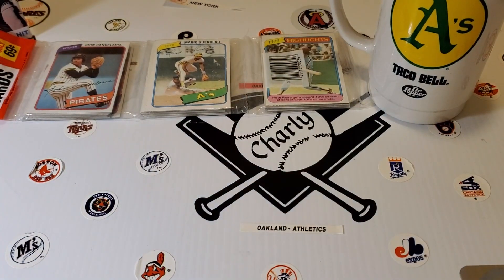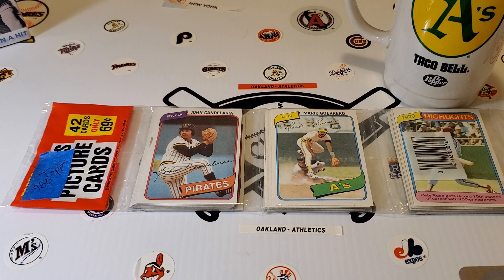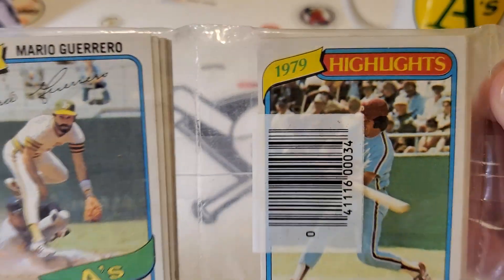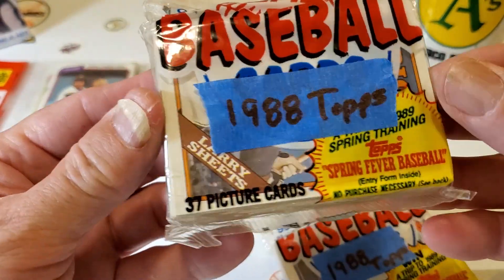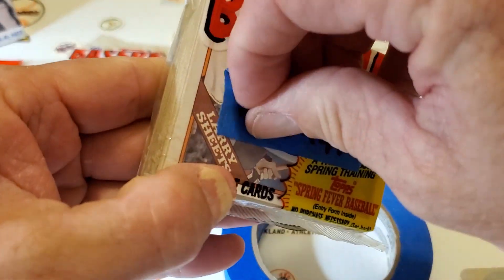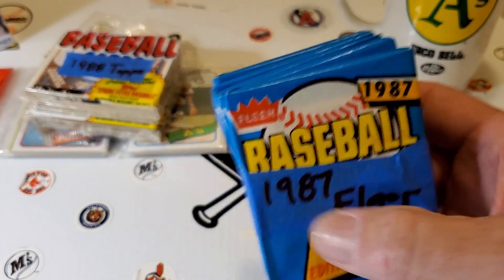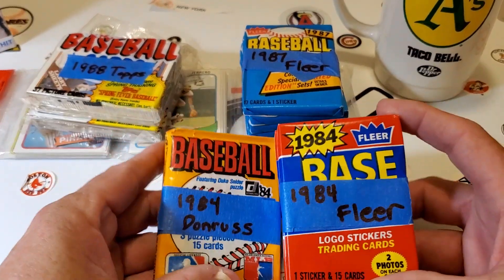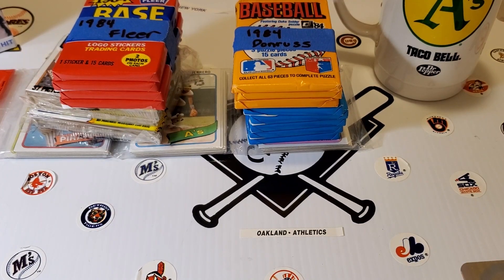🤑MY LCS WAX💥🧨EXPLOSION⚾️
I went to My Local Card Shop FINALLY and picked up some wax pack to crack open. LOOKIN 4 ROOKIES